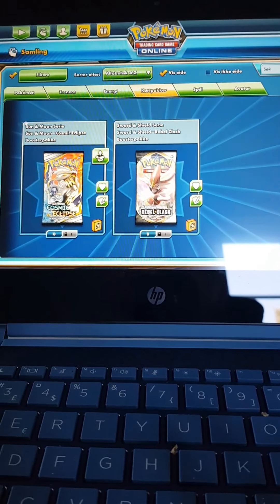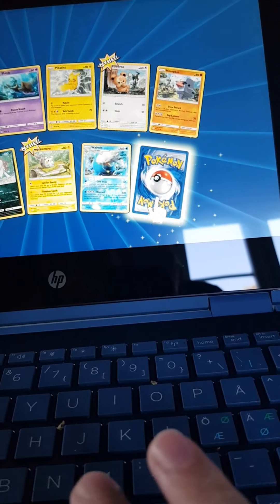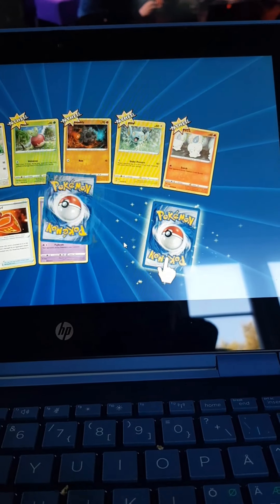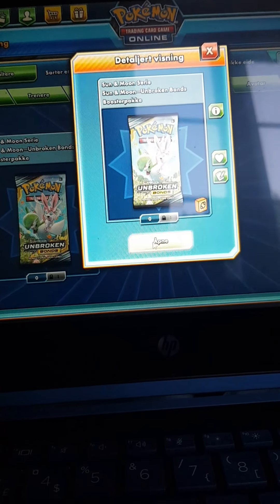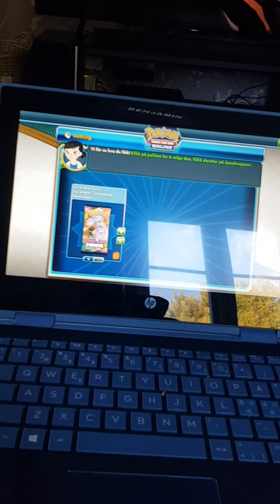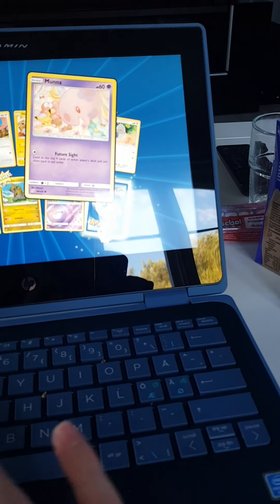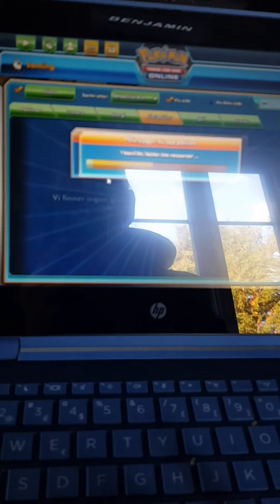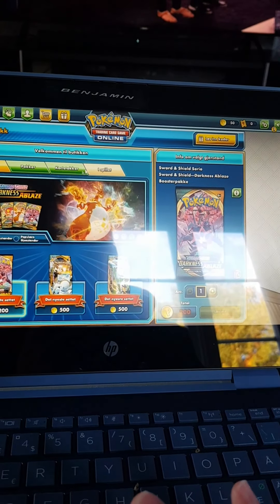Opening digital pokemon packs!!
Today i open pokemon packs from the pokemon trading card game online!!